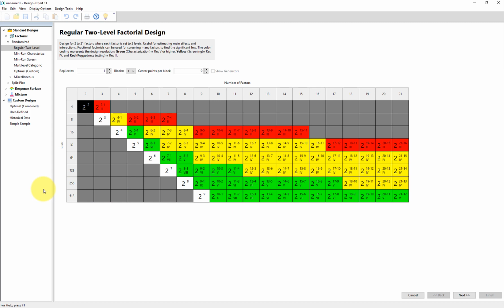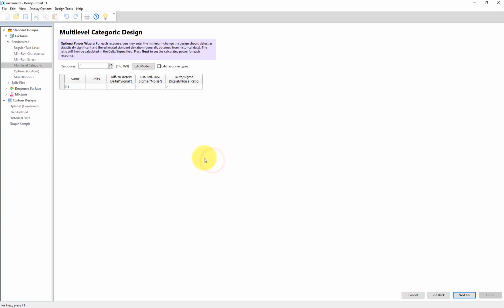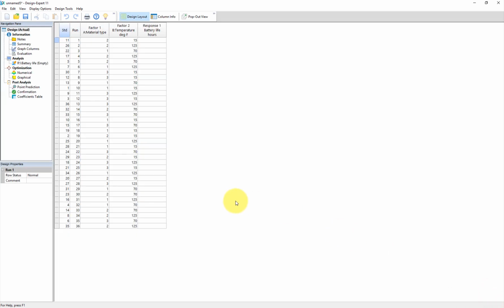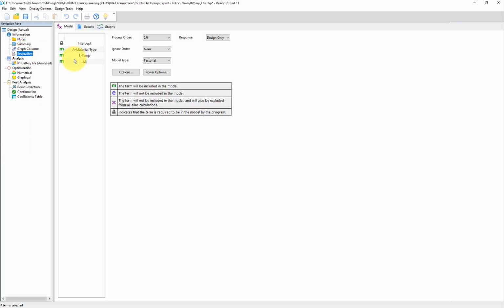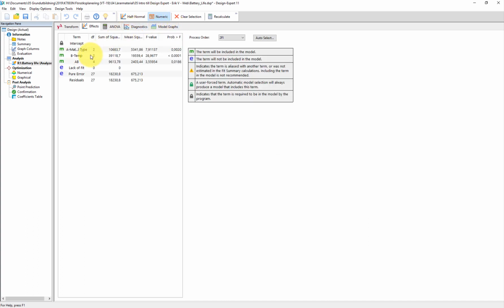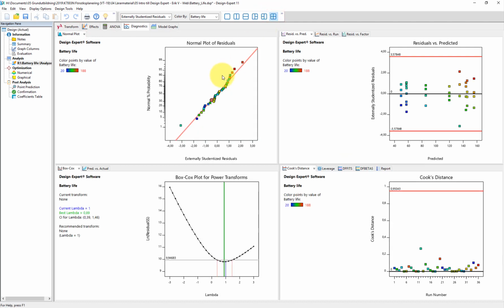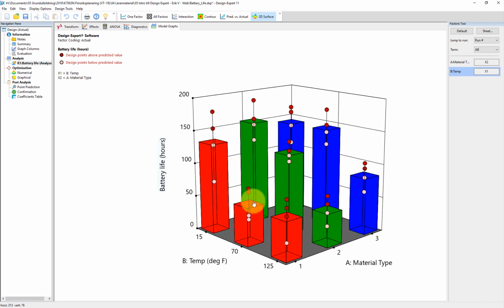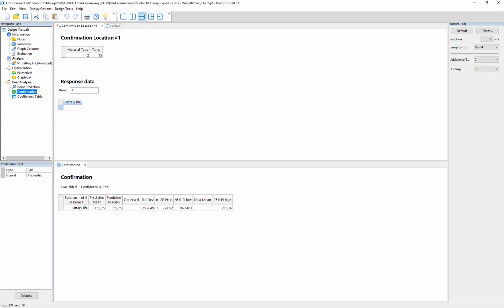Battery Design Example in Design Expert (v. 11)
This video gives provides some basics in how to design and analyze a general factorial experiment in Design of Experiments. The battery design example comes from Example 5.1 on page 192 in the 8th ed. of D.C. Montgomery, Design and Analysis of Experiments.

This video was recorded by Dr. Erik Vanhatalo, Quality technology and logistics, Luleå University of Technology (LTU), Sweden. The primary purpose of this video is to be learning material for undergraduate and graduate students following a course in design and analysis of experiments at LTU. The course book used in these courses are primarily: Montgomery, D.C. (2013). Design and Analysis of Experiments. Wiley.